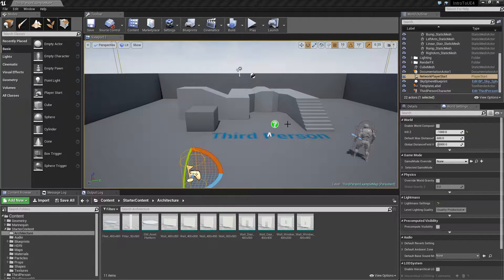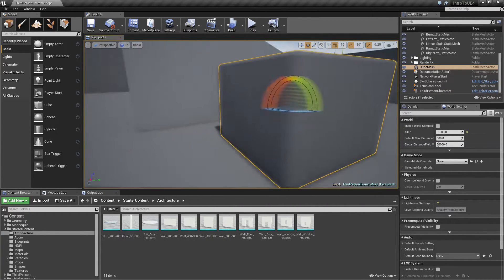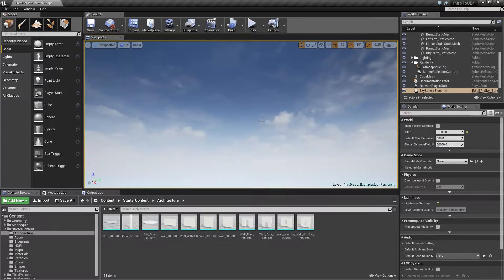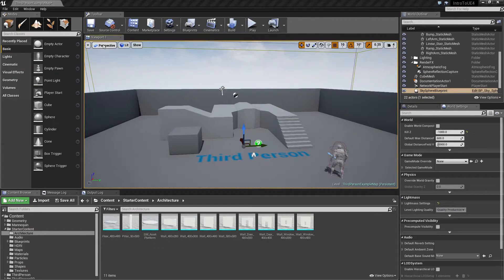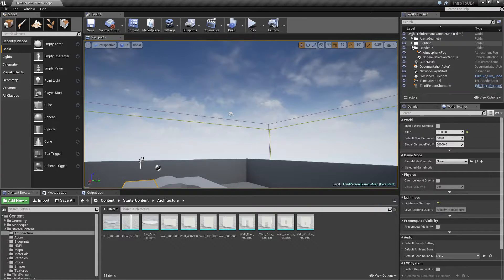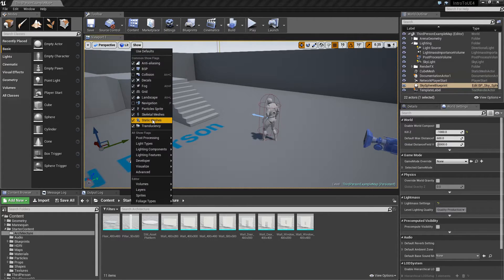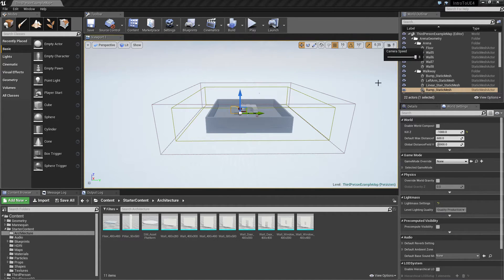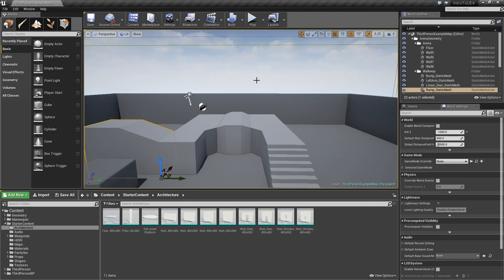MVP Intro to UE4 #3 - The Viewport ( UE4 )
In this video we will be going over the Viewport which is our main window into the Editor.  We will cover how it works, how we can navigate our level, and some of the features that it provides to us.

MVP (Minimum Viable Product) Series showing you a basic introduction to Unreal Engine 4 covering most of the Editor and Engine itself.